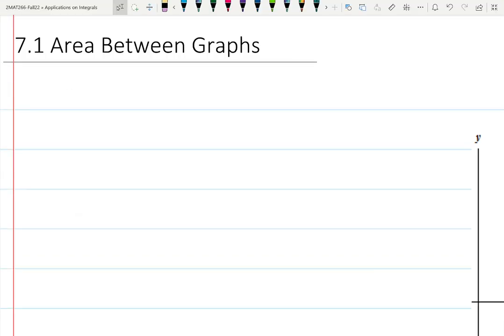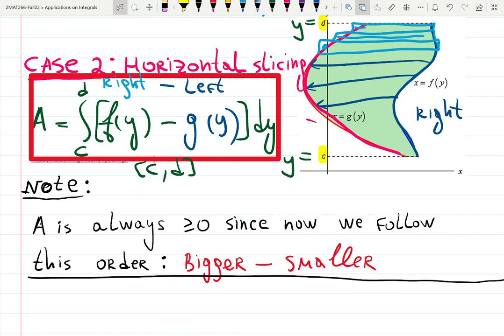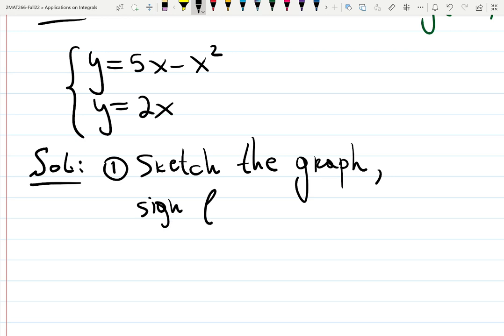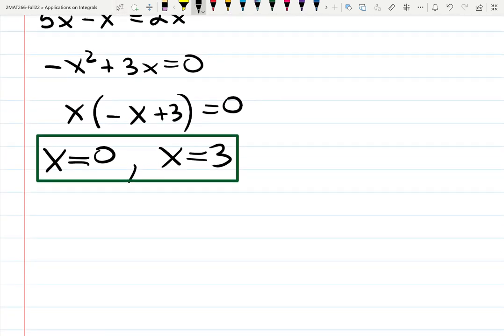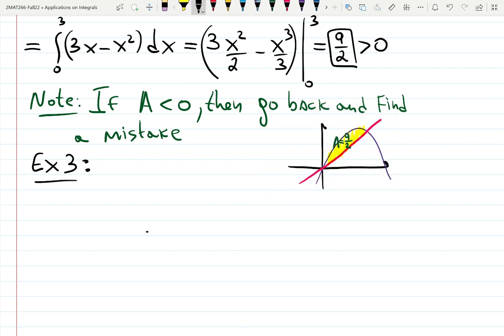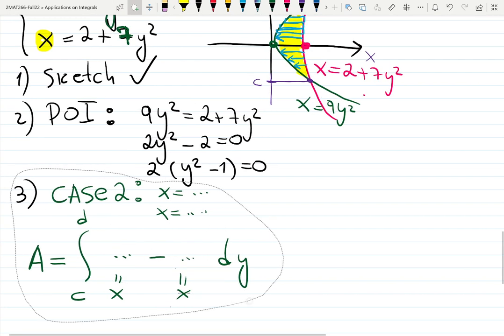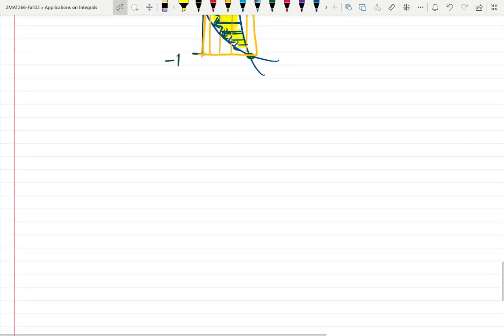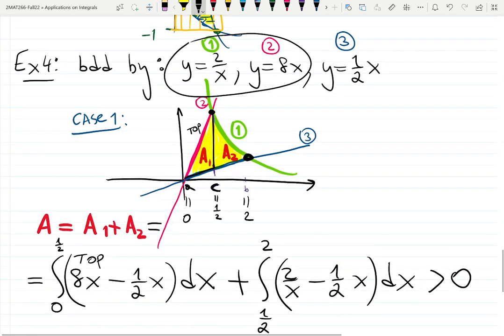7.1 Area Between Curved - intro and examples HW#2, 3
Examples:
1) area between the curve and y=0
2) HW#2: area bounded by
y=5x-x^2
y=2x
3) HW#3: area bounded by
x=9y^2
x=2+7y^2